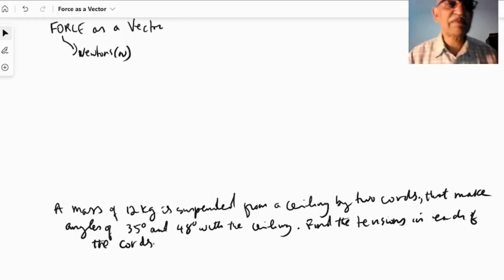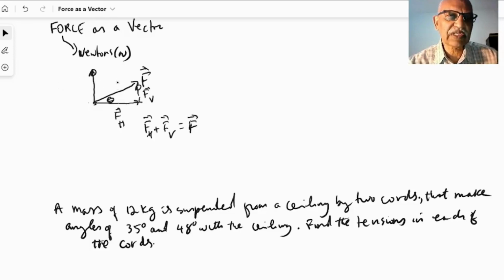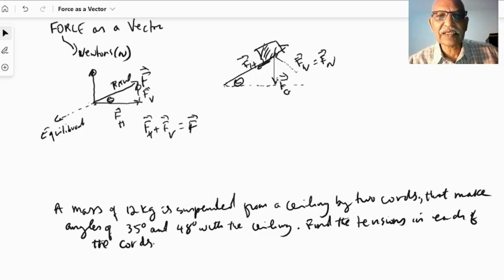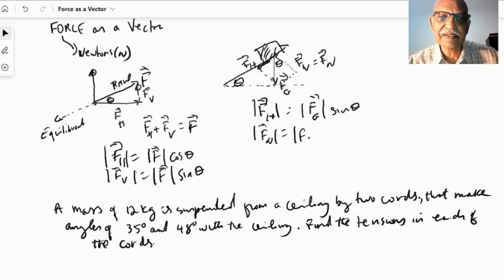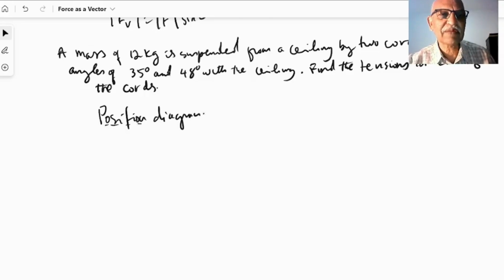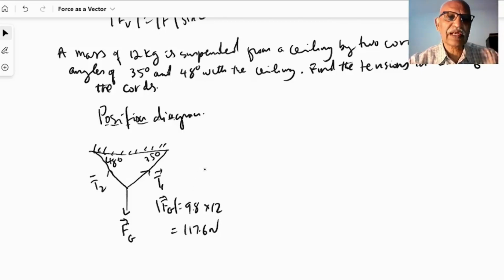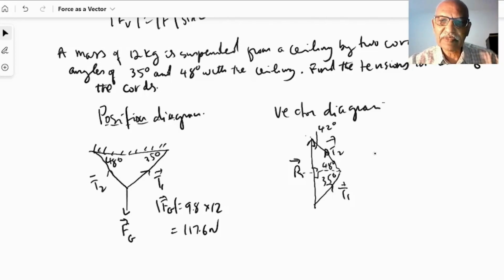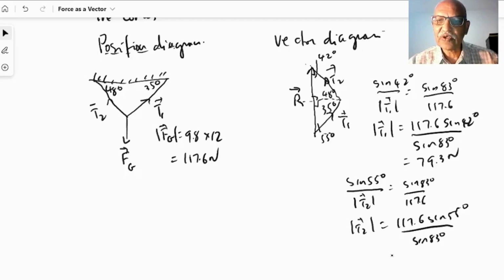Force as a Vector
In physics, force is more than just a push or a pull. It is a vector quantity, meaning it has both magnitude and direction. Understanding force as a vector allows us to accurately describe and analyze the motion of objects in a variety of situations.

In this video, we'll cover the basics of vector representation and how it applies to forces. We'll discuss how to express forces as arrows, with the length of the arrow representing the magnitude of the force and the direction indicating its orientation. You'll learn about vector addition and subtraction, which help us understand the net force acting on an object.